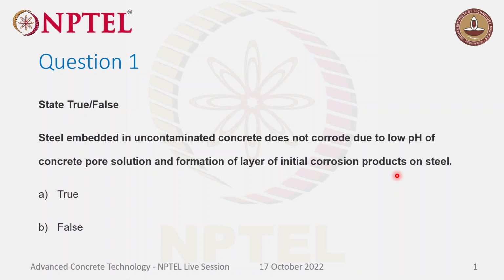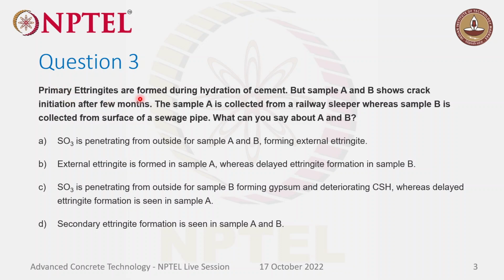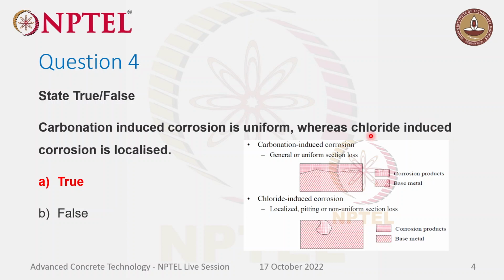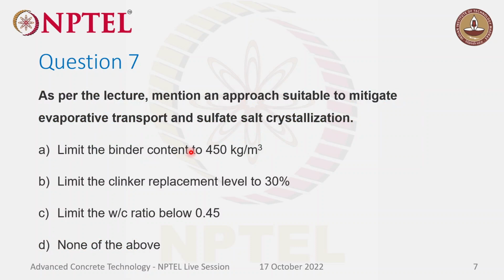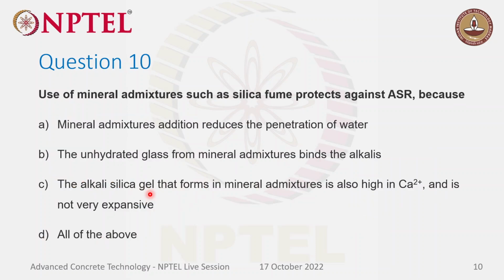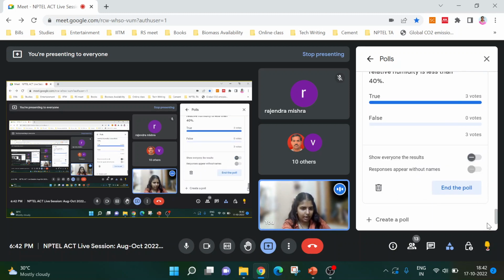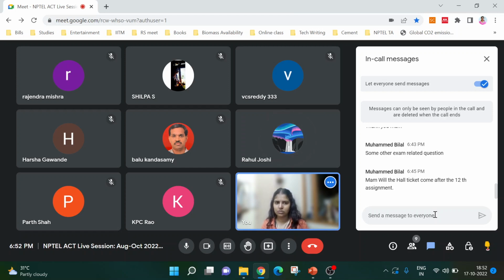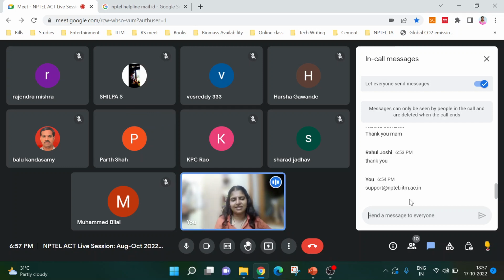Advanced Concrete Technology noc22 ce58 Week 12 Problem Solving Session, 17 October 2022